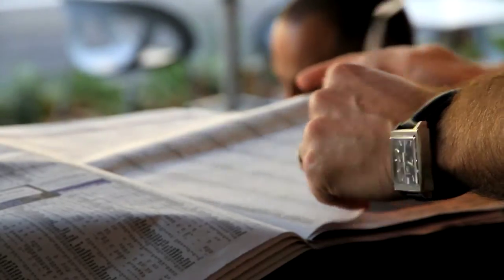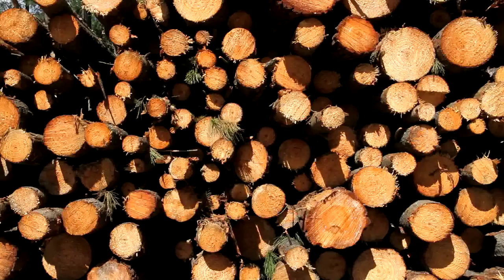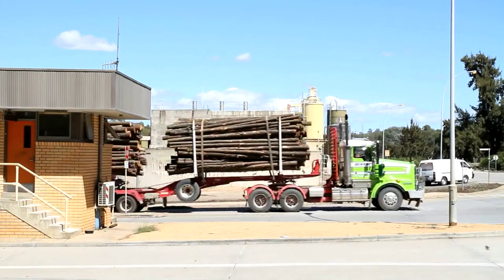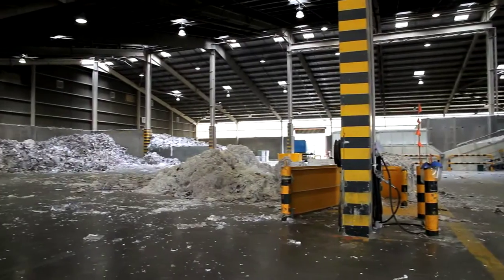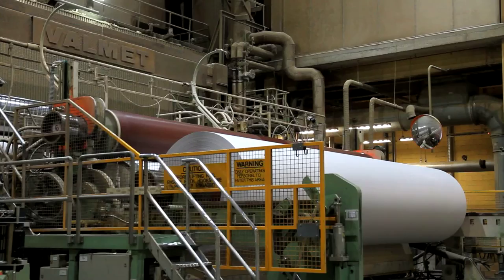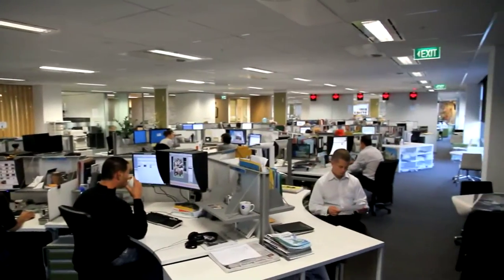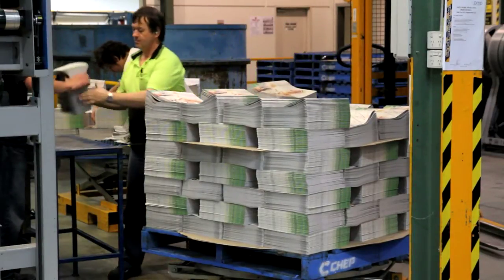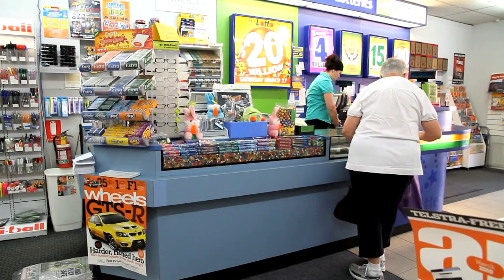Plantation to Print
An overview of the newspaper production process, from start to finish.

By Rebecca Leaver and Nick Evershed.